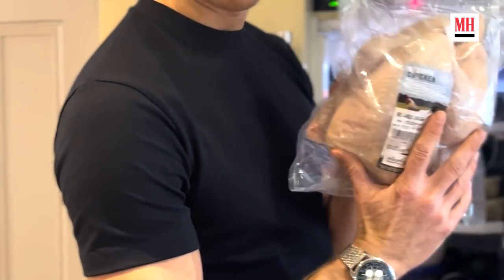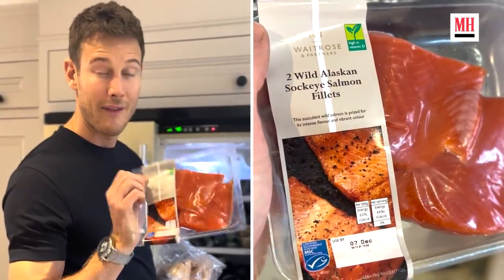Everything Umbrella Academy's Tom Hopper Eats In A Day To Stay Ripped | Eat Like | Men's Health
Tom Hopper, the ripped actor you know from of Black Sails, Game of Thrones, and The Umbrella Academy, takes us through a typical full day of eating in the Hopper household. Prioritizing real food and fueling his body, Hopper shares his go to meals and snacks that keep him feeling strong and energized throughout the day. Plus, Hopper reveals why he never has a cheat meal.